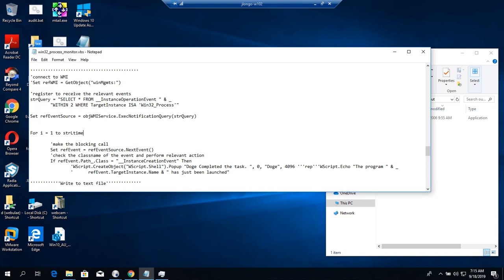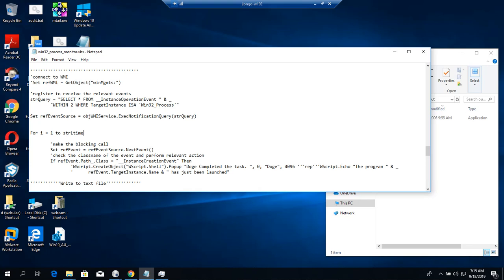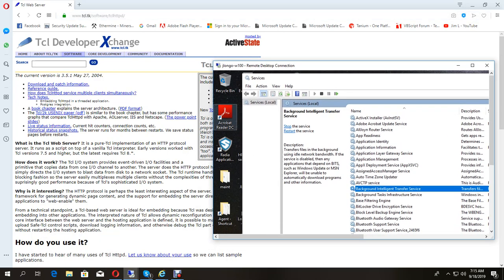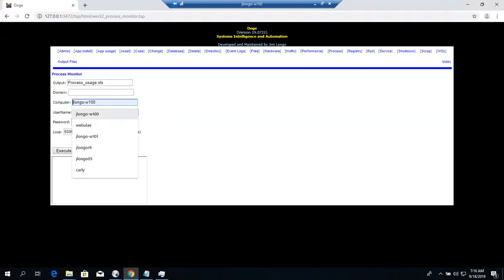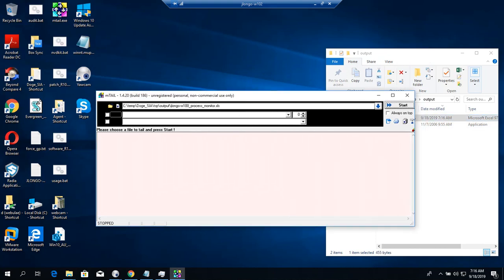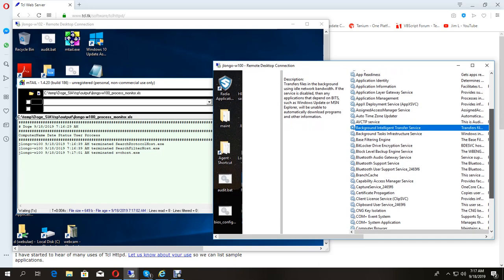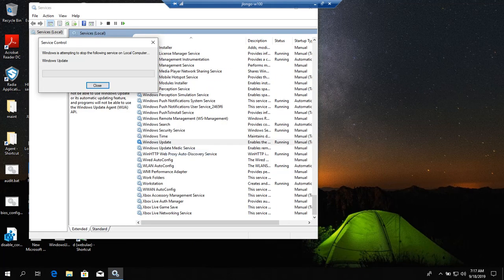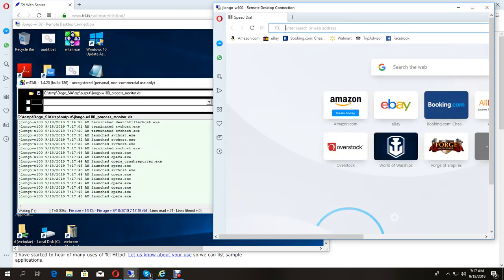Real-time remote process creation and termination monitor using VBScript and a web server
Real-time remote process creation and termination monitor using VBScript embedded in a tclhttpd web server. Output is to an excel file and mtail is used to tail the file for real-time viewing.